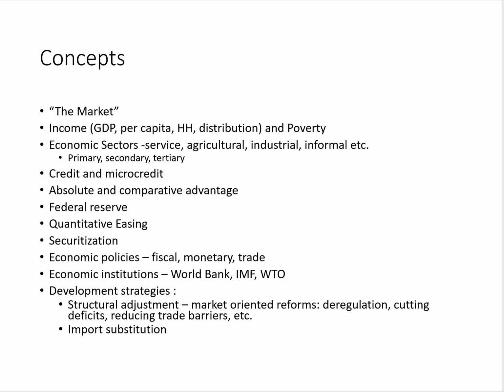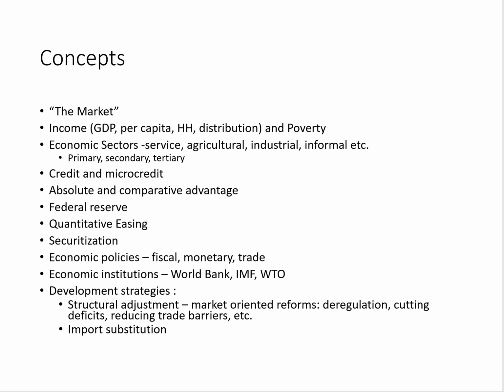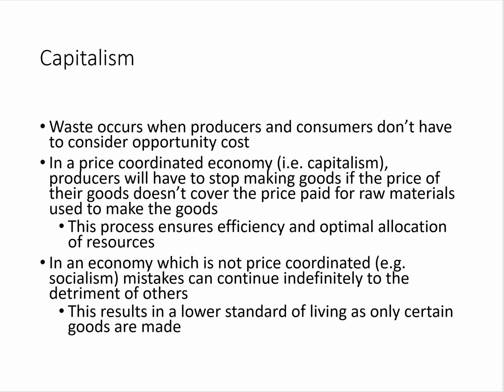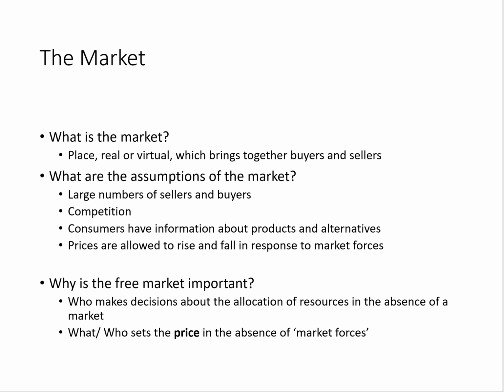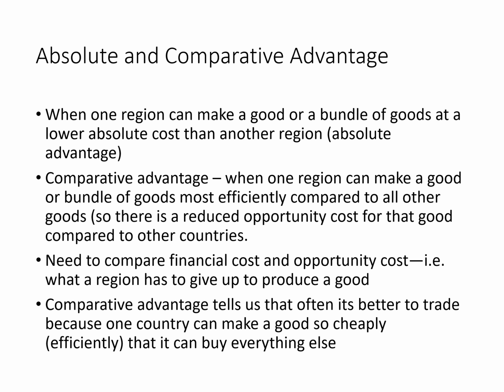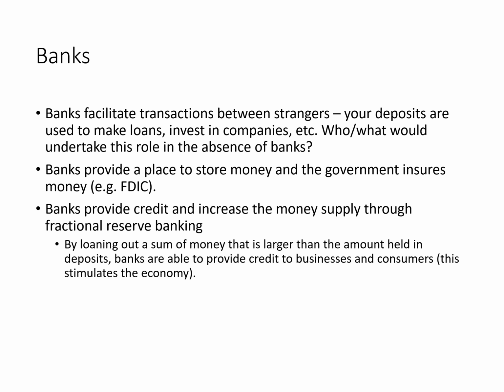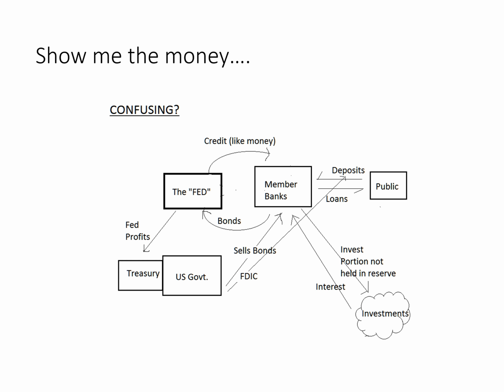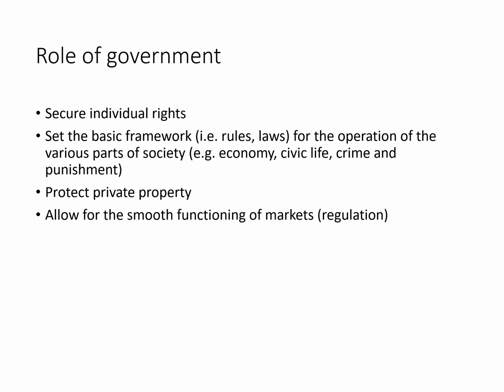URP 475 - Economic Concepts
Basic Economic Concepts